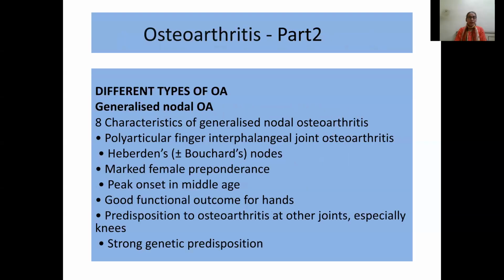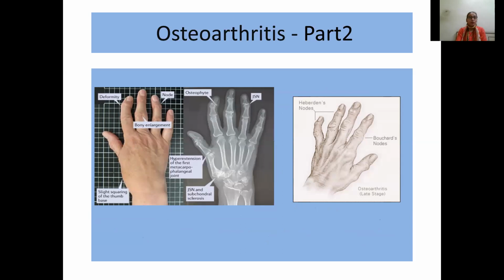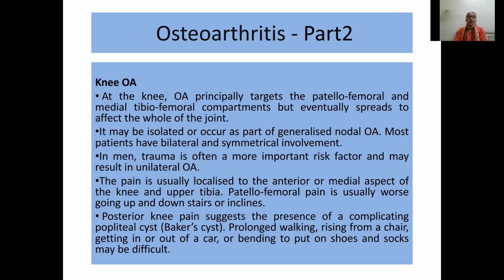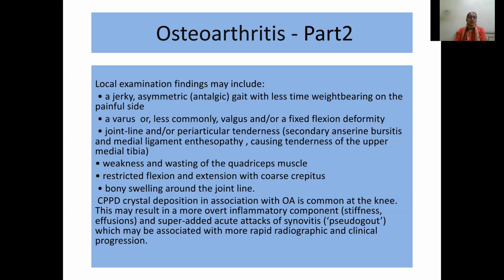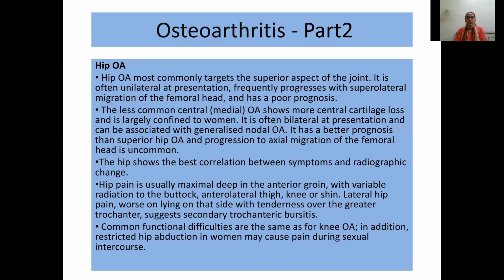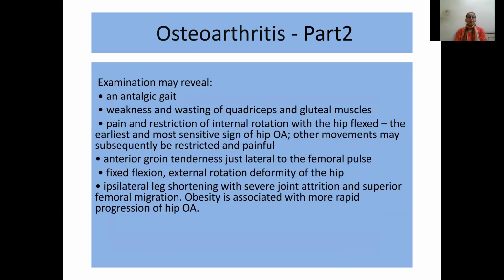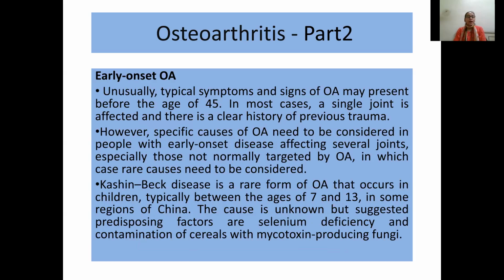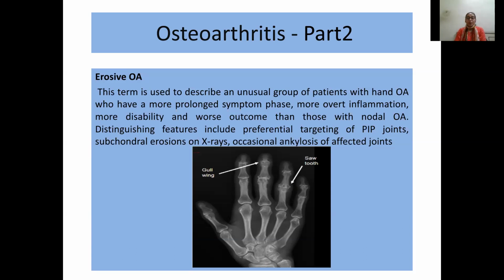Jayoti Vidyapeeth- Medical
JVn DR SUMAN AHUJA
FACULTY OF AYURVEDIC SCIENCE
KAYACHIKITSA
BAMS FOURTH YEAR
SESSION- Osteoarthritis part-2
Different types of Osteoarthritis